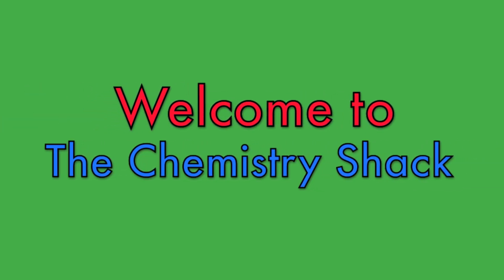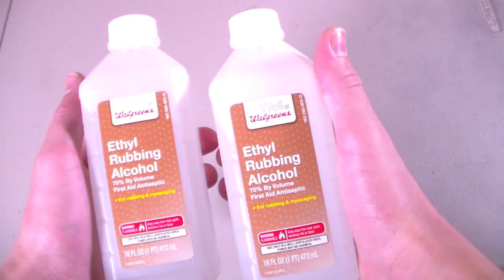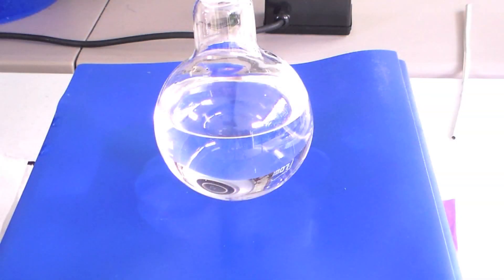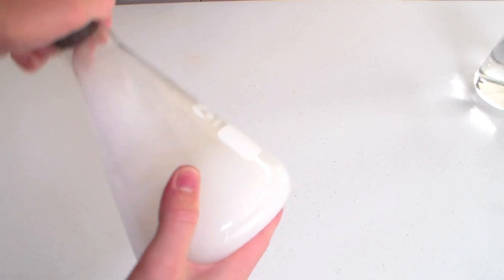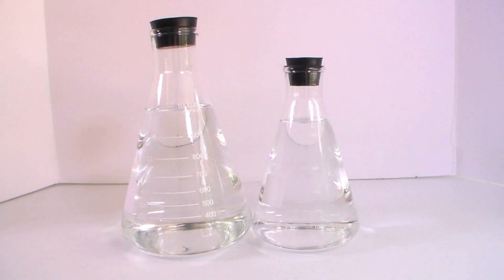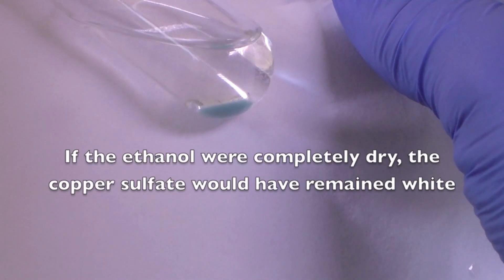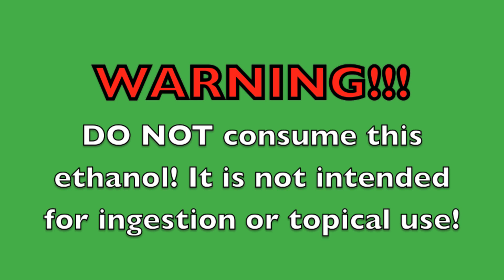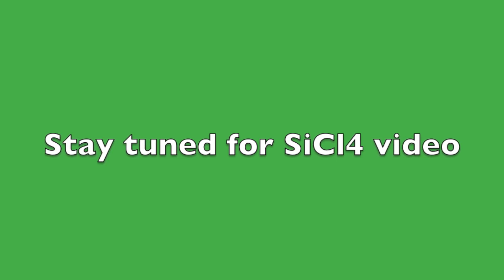How to Purify 70% Ethyl Rubbing Alcohol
In this video, I'll show you how to purify 70% ethyl rubbing alcohol from the pharmacy into nearly anhydrous reagent grade ethanol.
The purification process involves 3 main steps (and an optional one):

1) Simple distillation
This concentrates the ethanol to about 85% and leaves behind higher-boiling impurities like MIBK and Denatonium benozate

2) Drying
The ethanol is dried using MgSO4 and filtered. Other appropriate drying agents like K2CO3 and molecular sieves could be used.

2a) Fractional distillation *OPTIONAL*
This is to remove the acetone. Discard the acetone distillate that comes over at 56 C and stop the distillation once the temp rises above 56 C.

3)Final simple distillation
Finally, we distill off the ethanol from any MgSO4 that may have dissolved in it. This distillation is nto necessary if you used molecular sieves.

***WARNING
This ethanol is intended to be used as a lab solvent or reagent ONLY. IT IS NOT intended for topical or ingestion purposes.

+TheChemistryShack